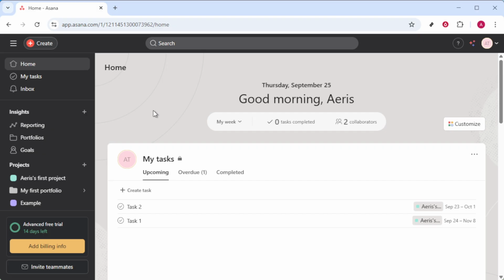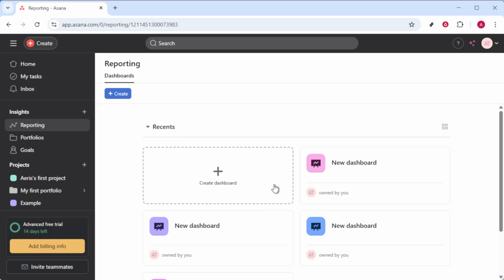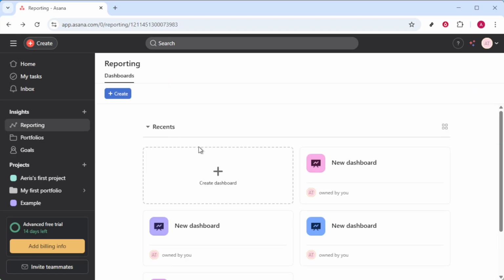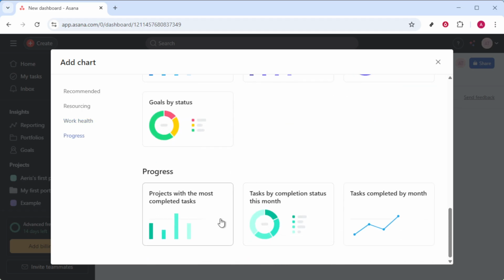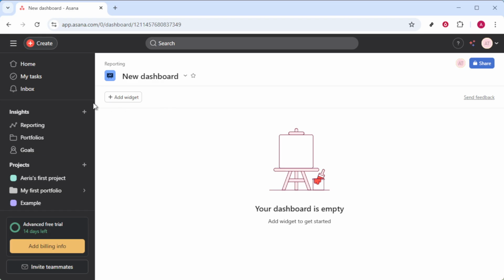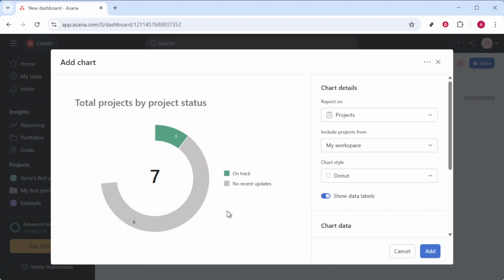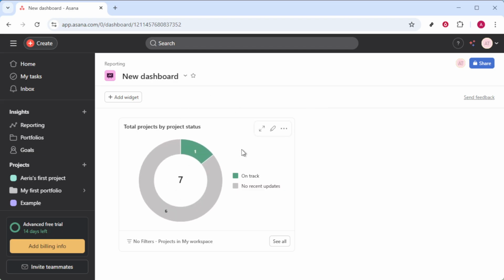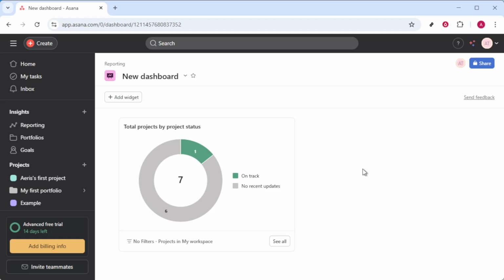How To Use Asana Reporting Dashboards | Asana Reporting Tutorial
Learn how to use Asana Reporting Dashboards in this detailed tutorial! Discover how to track project progress, visualize team performance, and make data-driven decisions to boost productivity. Perfect for project managers, team leads, and anyone looking to optimize workflow with Asana’s reporting tools.